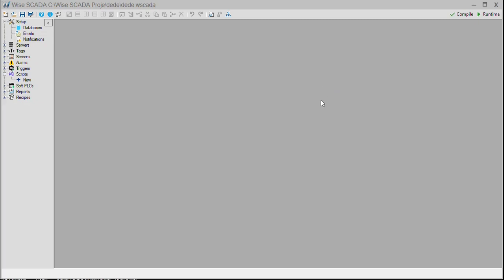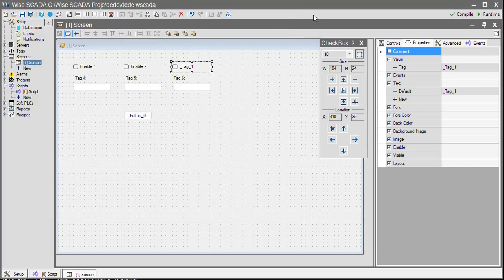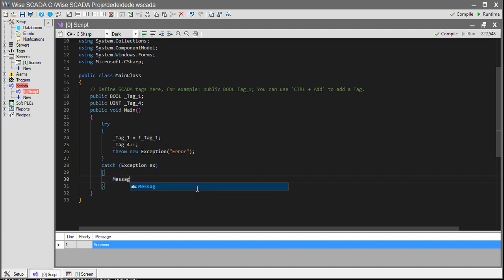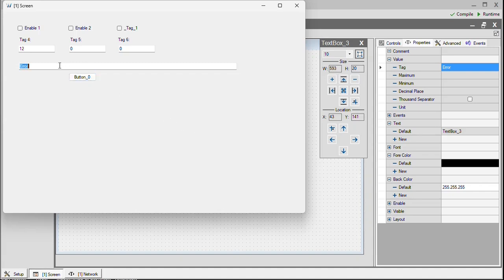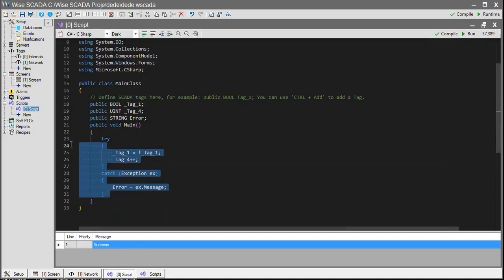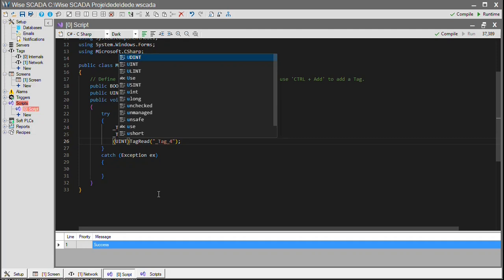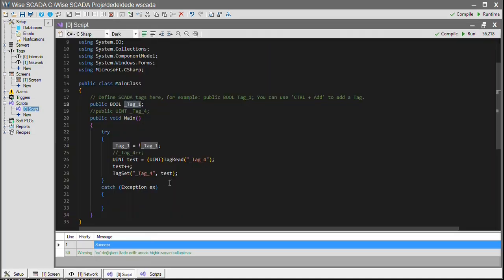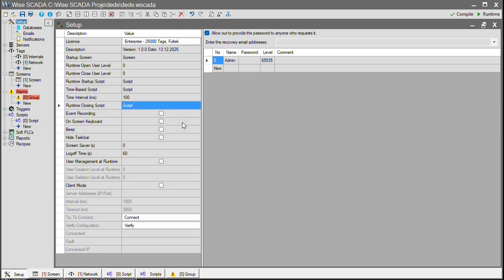Wise SCADA Tutorial #9 | Scripts (Part 1/2) | C# & VB, Error Handling, Sync vs Async Execution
This Wise SCADA training video includes multiple audio tracks. You can select your preferred language by clicking the Settings (⚙️) icon and choosing “Audio Track”.

In this episode of the Wise SCADA training series, we take an in-depth look at how C# and Visual Basic–based scripts are created, managed, and safely executed within SCADA projects.

In this lesson, we cover the core structure of scripts, tag access methods, logical operations, and most importantly, the differences between synchronous and asynchronous execution, explained through real-world industrial scenarios.

You will learn how to prevent system crashes caused by faulty scripts, how to properly implement Try–Catch blocks, and why monitoring errors via String Tags instead of Message Boxes is considered a best practice in professional SCADA applications.

We also demonstrate how scripts can be triggered using buttons, alarms, and event-based mechanisms in Runtime and Setup modes, enabling you to build more flexible, reliable, and scalable Wise SCADA projects.

✅ Script Creation – Creating new script files and understanding the Public Void Main structure
✅ Tag Definition – Using public tags and productivity shortcuts
✅ Logical Operations – Reading, setting, and incrementing tag values
✅ Error Handling – Preventing crash scenarios using Try–Catch blocks
✅ Error Monitoring – Writing error messages to String Tags
✅ Synchronous vs Asynchronous Execution – When and why to use asynchronous mode
✅ Performance Considerations – Understanding system impact and optimization
✅ Tag Access Methods – Direct access vs. Tag.Set() (asynchronous) usage
✅ Script Triggering – Running scripts via buttons, alarms, Runtime, and Setup events

⏱️ Chapters
00:00 – Introduction and Creating a New Script
00:14 – Public Tag Definition and Shortcuts
00:39 – Logical Operators and Value Assignment
01:09 – Triggering Scripts via Screen Buttons
01:53 – Script Errors and Crash Scenarios
03:11 – Error Handling with Try–Catch Blocks
04:09 – Writing Errors to String Tags (Best Practice)
05:39 – Asynchronous Execution Settings
06:13 – Using Done and Fault Bits
07:51 – Tag Access Methods: Direct Access vs. Tag.Set
09:52 – Key Differences Between the Two Access Methods
11:03 – Script Triggering Methods (Alarm, Setup, Runtime)